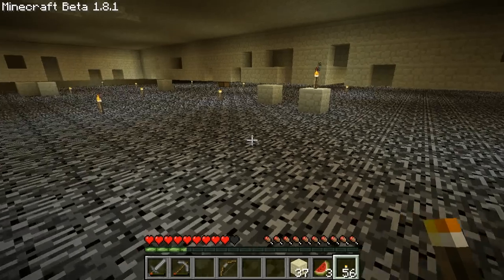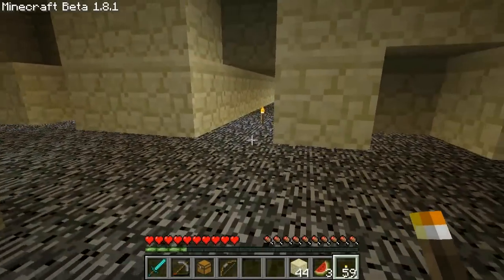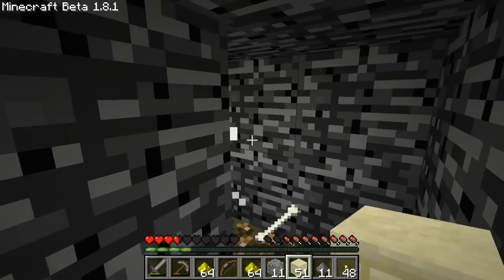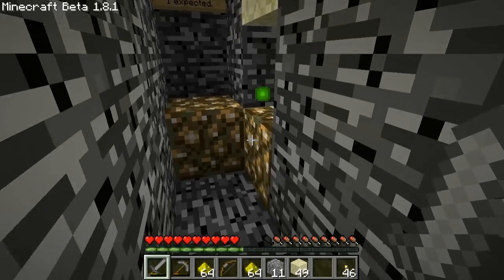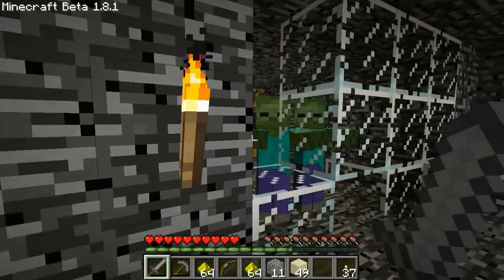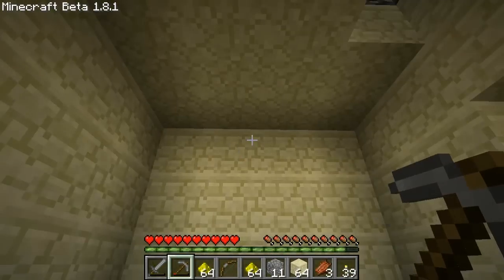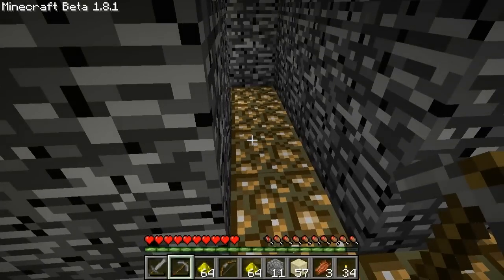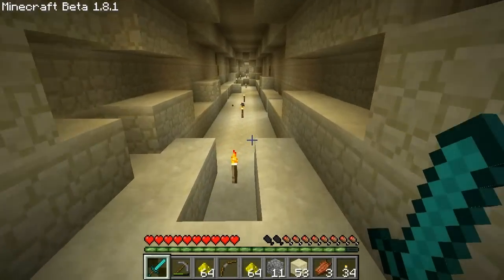G404CTM11: The Cyan (Bedrock maze, Guude 404 Map)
I'm finally trying to LP through an adventure map: Guude's 404. In this episode, we navigate a maze, fight baddies, and avoid starvation.